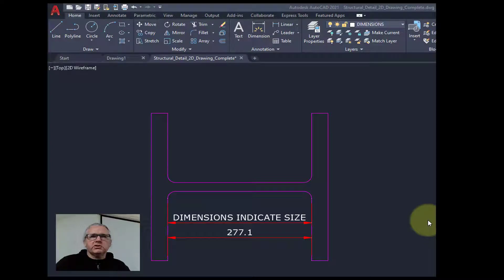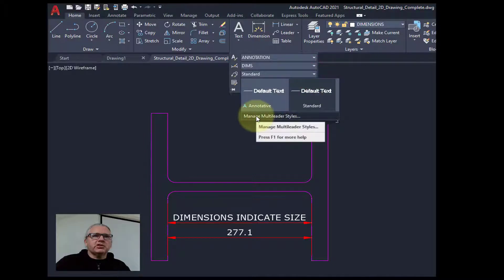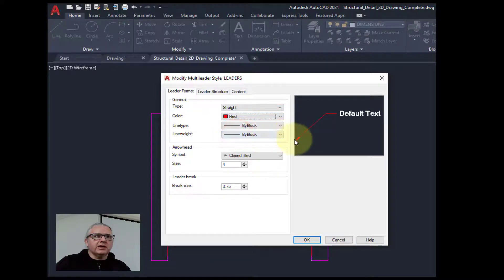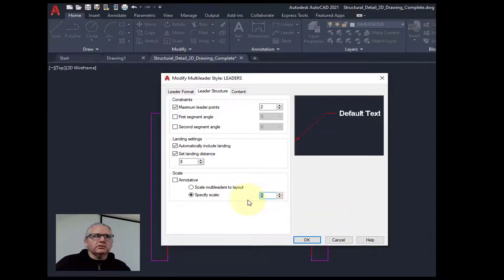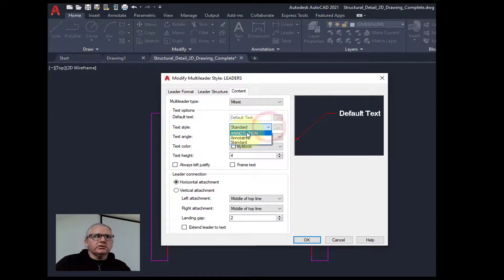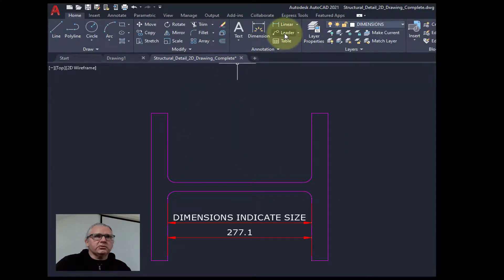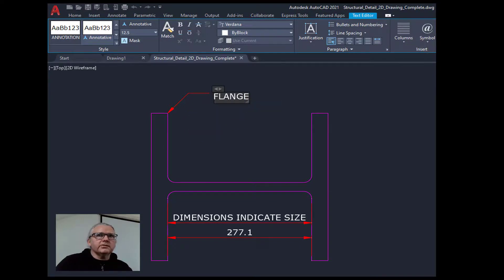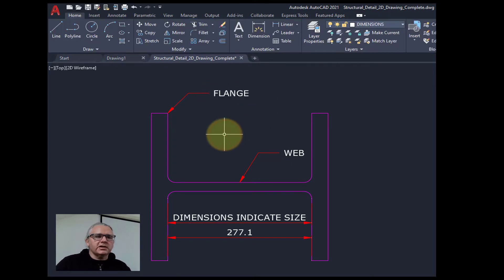AutoCAD2021 - Defining A Leader Style